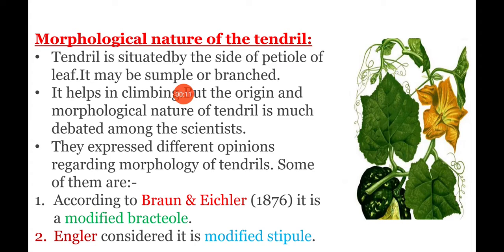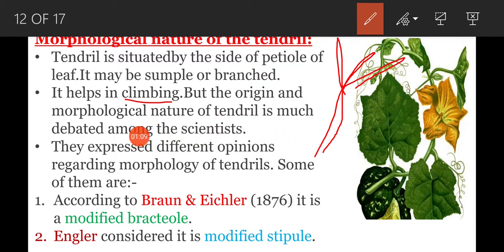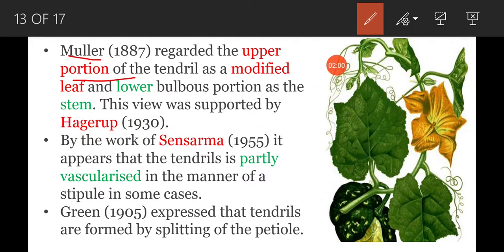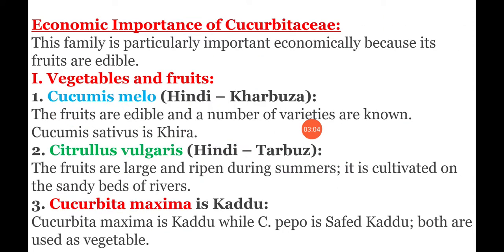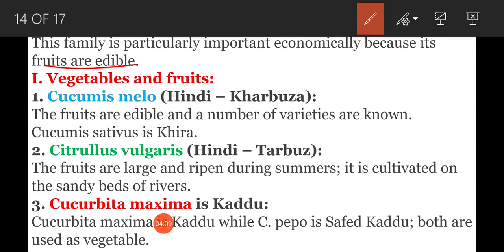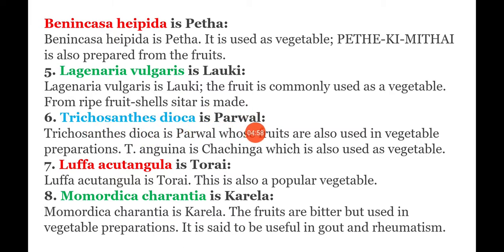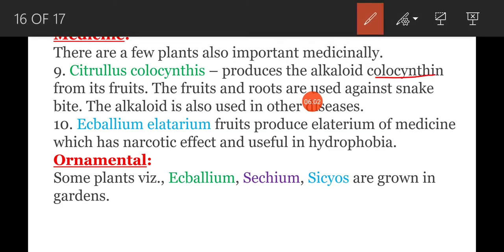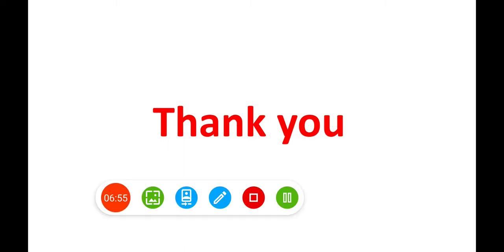Cucurbitaceae//Morphology of tendrils & Economic importance//